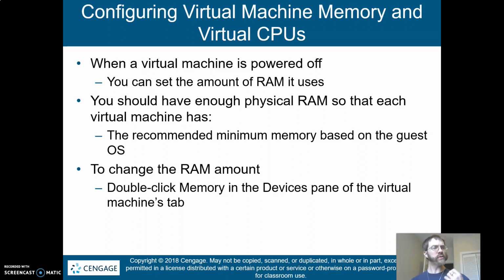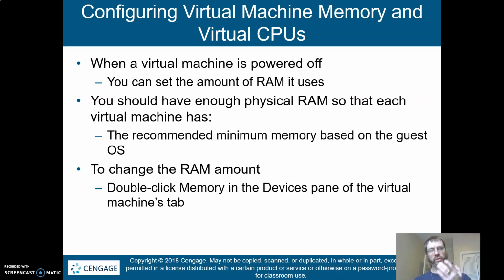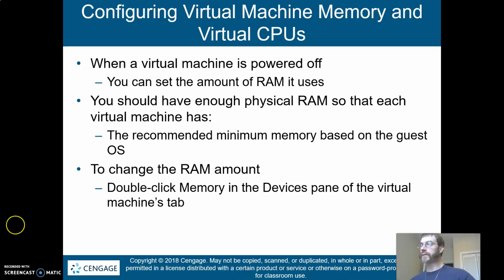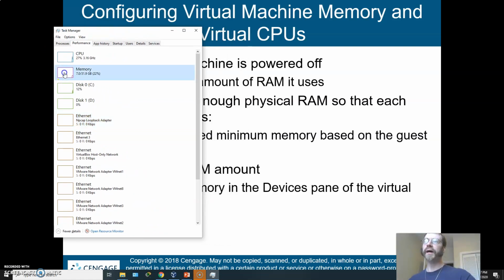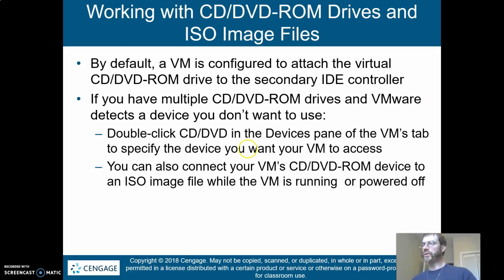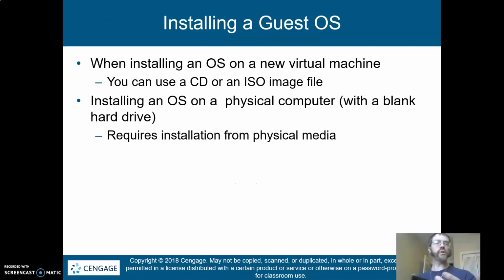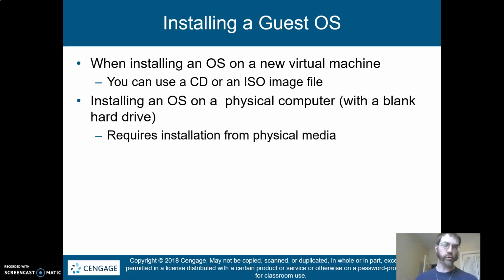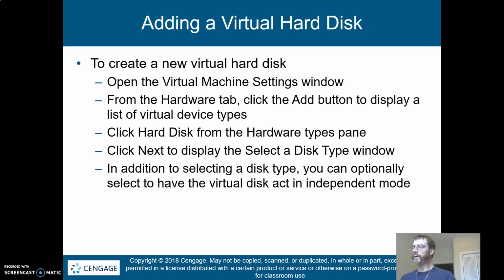Virtualization Chapter 3: Virtual Memory, CPUs, and Hard Drives